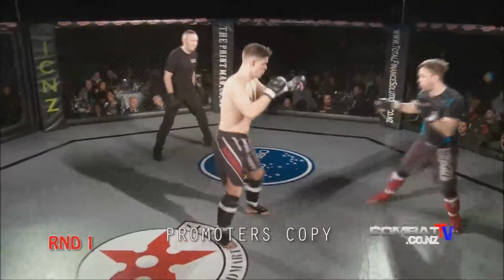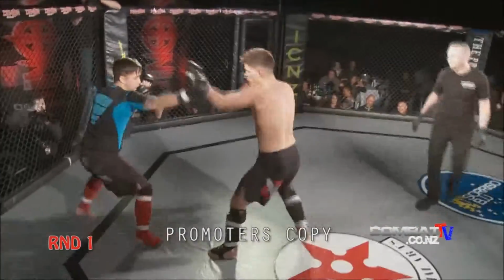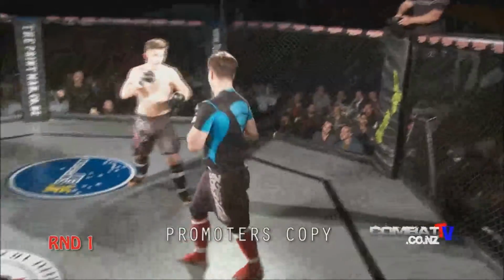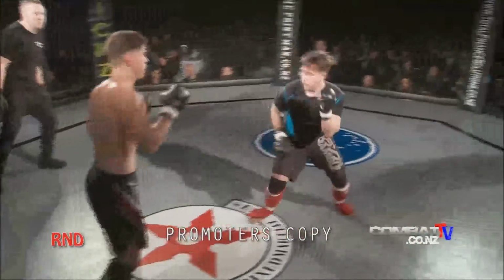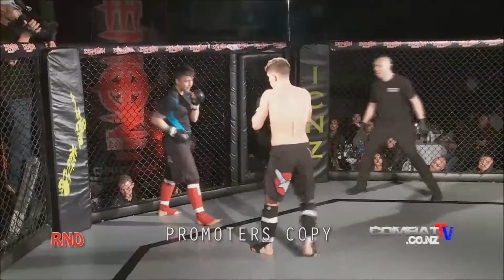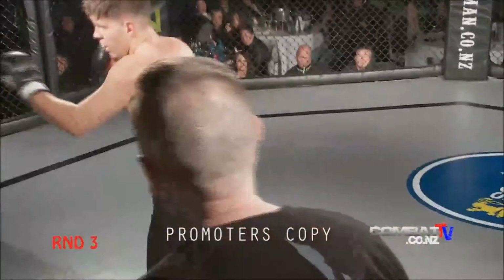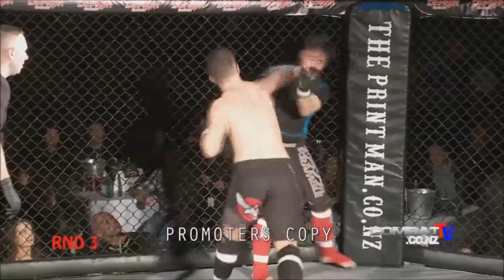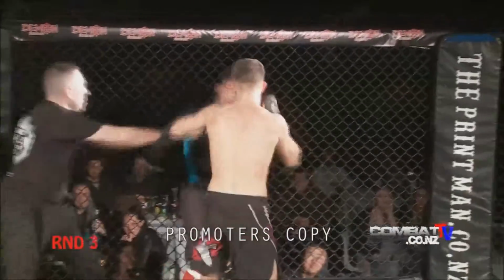DEMON ENERGY & Shuriken MMA Present "ARENA" - Clark Jarrett Vs Brandon Quesada